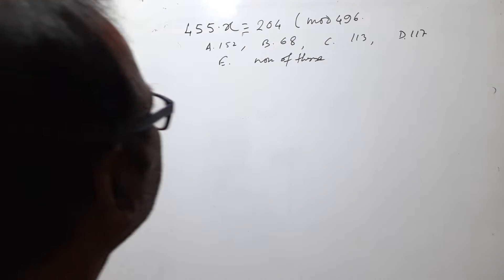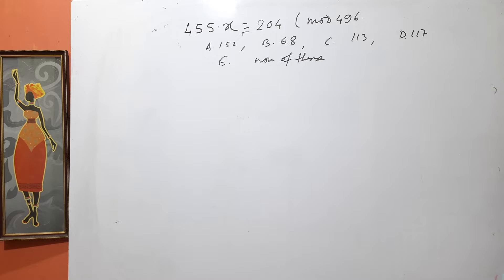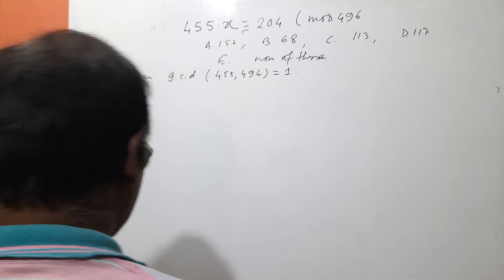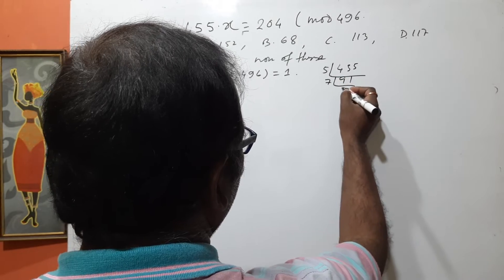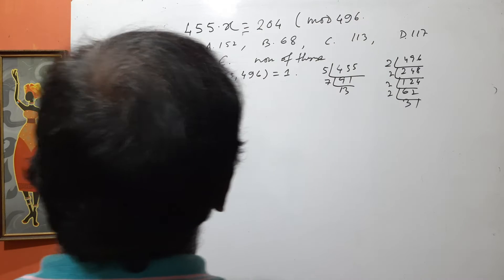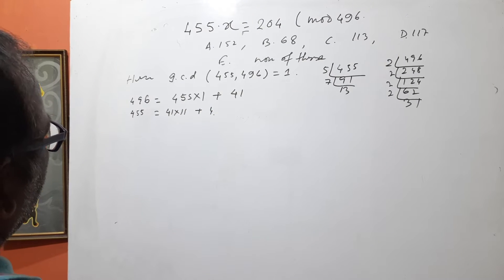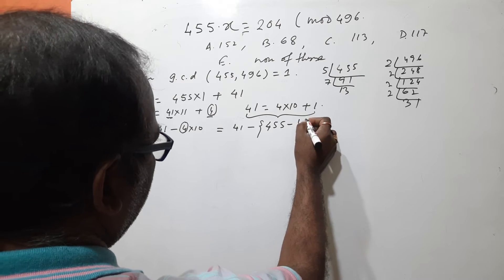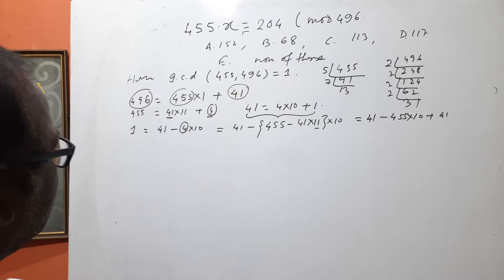problems of numbers theory for b.sc !!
problems of numbers theory entrance exams of jee advanced,
problems of numbers theory for indian statistical institute,

Hello students I'm Samar Das. I am a teacher on Mathematics. I teach classes 9- 10[ISCE, CBSE, WB boards], 11-12[ISC, CBSE, H.S(WB) Boards] and also teach for Mathematics Examinations on JEE-IIT and JEE MAIN AND ADVANCE, etc. Additionally, I teach class 11-12 Statistics.

I have my YouTube channel where you can check out all your problems and solutions according to the criteria, some mentioned above.

So watch the full videos
For Class 11 & 12 th , and the classes of Jee iit & others
Integration
Integration class 12
IIT main and advanced

JEE mains
IIT
Coming ISI questions
IIT exam question
ISI interesting integral problems
Integration Class 12 in one shot
IIT tough questions solution by short tricks

Math pagla IIT

Ambar INSTITUTE of Mathematics
Box function
Integration of box function

Dear Students , I hope you all understood the classes on YouTube.